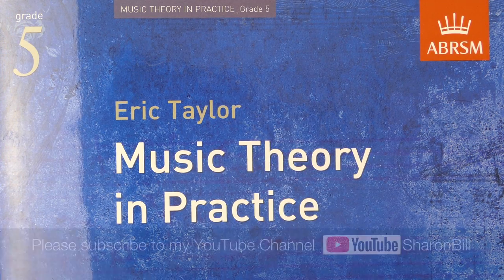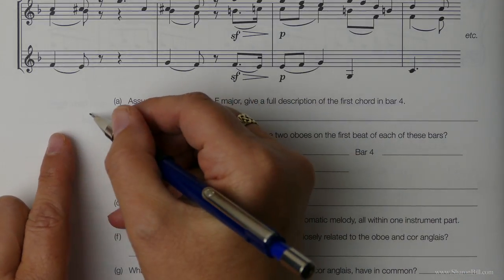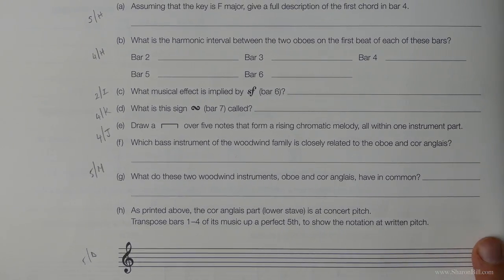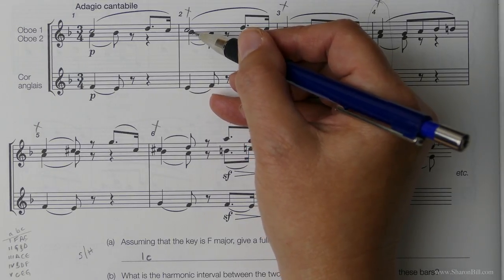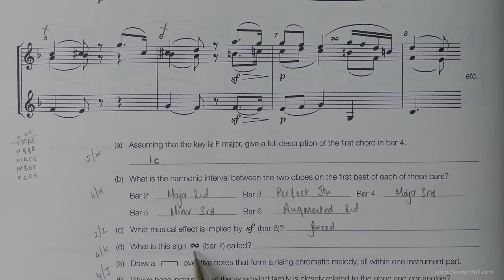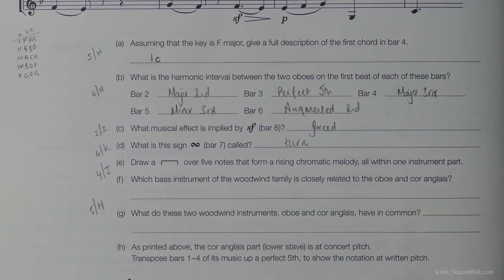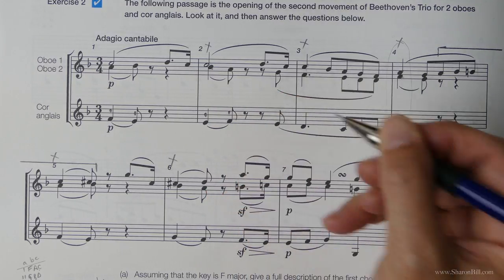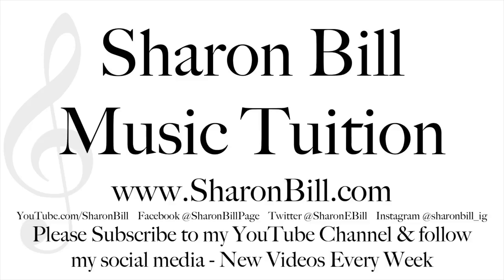ABRSM Music Theory Grade 5 Section N Part 2 General Exercises with Sharon Bill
Welcome to my Music Theory Tutorials. In this music theory lesson I will guide you through ABRSM Music Theory in Practice Grade 5 Chapter 14 Part 2. In this tutorial I continue to give tips on how to best learn and revise all the material covered in the ABRSM Grade 5 Music Theory in Practice workbook. I help you to work through the second General Exercise and show you where to refer back to in your ABRSM Grade 1, 2, 3, 4 and 5 workbooks to revise the necessary topics.